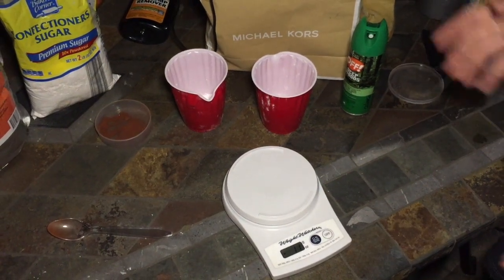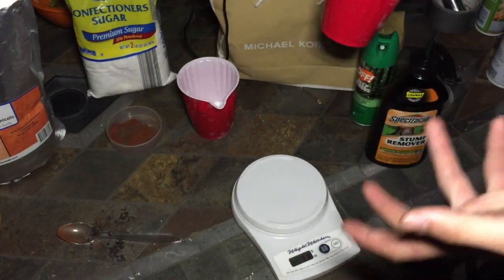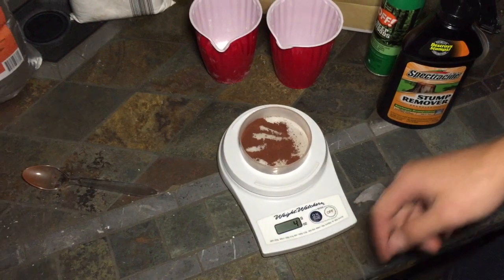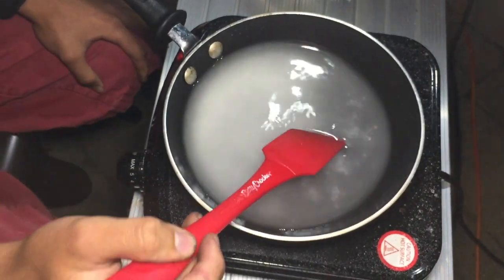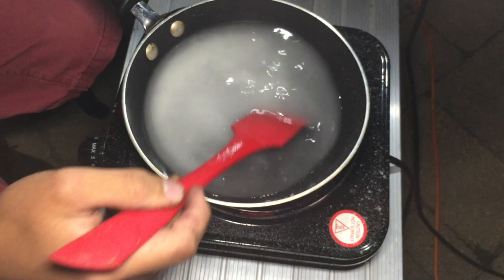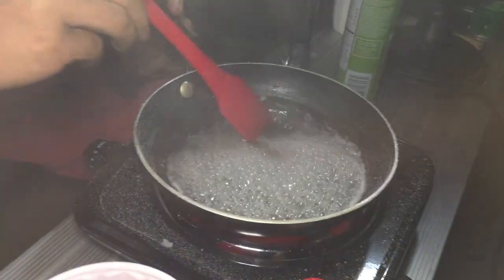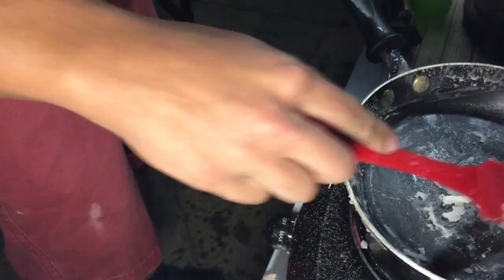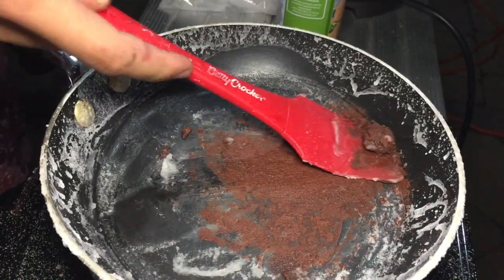How to make rocket fuel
This video is a quick tutorial on how to make rocket fuel at home with household material.